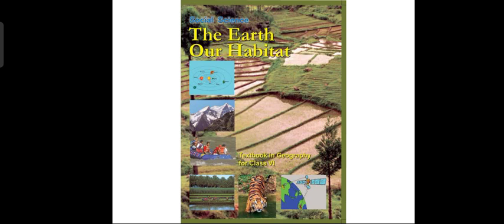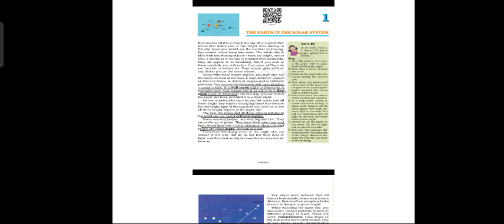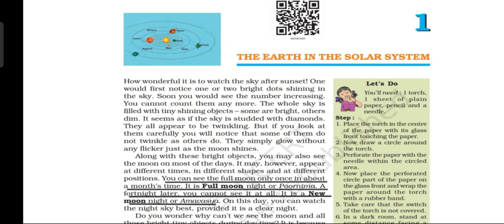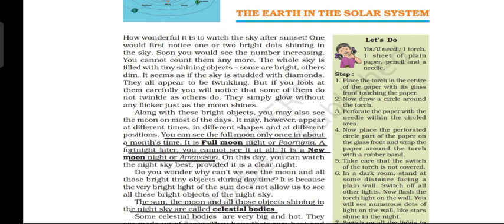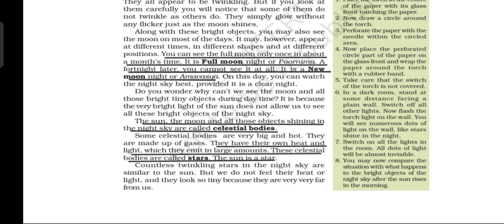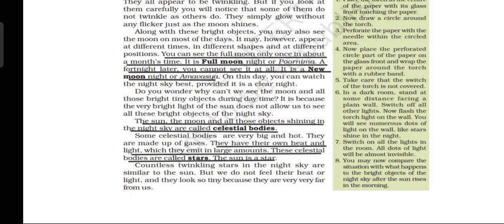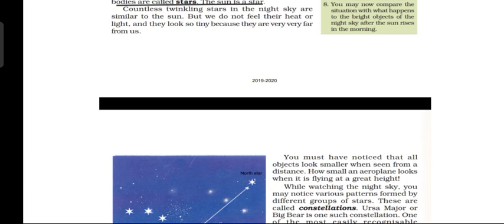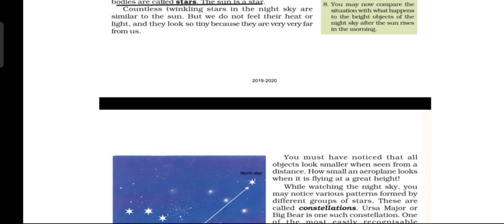Geography lesson 1(I)